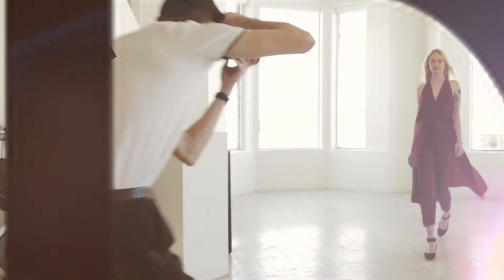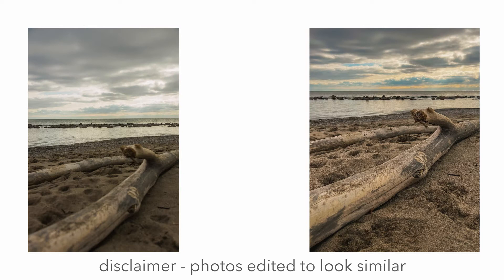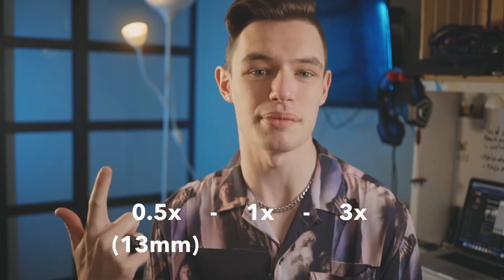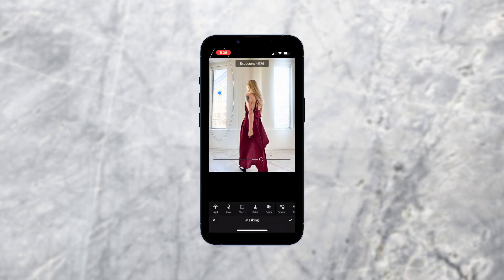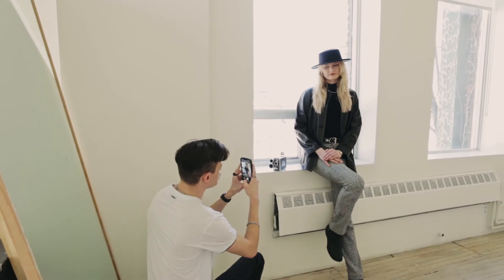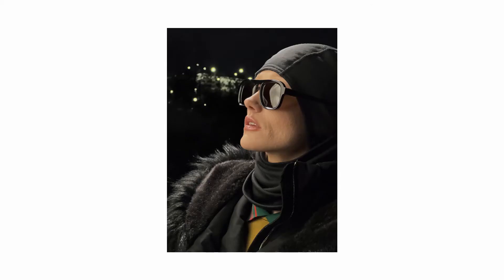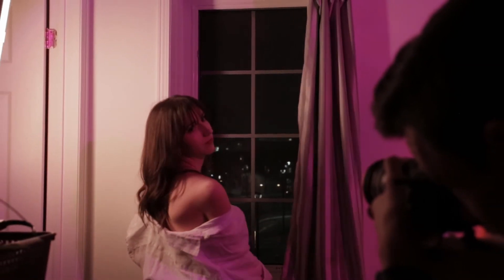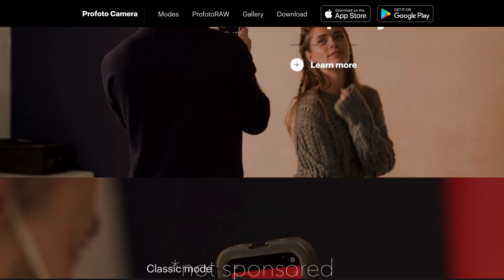IPHONE 13 PRO VS PROFESSIONAL PHOTOGRAPHY CAMERA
I tested the iPhone 13 Pro against a professional photography camera, the Canon Eos R - to see if you can take photos on your iPhone. As iPhone photography becomes more and more popular, let's see how it stacks up in 2022 with a professional camera. Which is your favourite? The iPhone 13 Pro photography? Or the Pro Camera?

Instagram.com/fynn_badgley
Twitter.com/photofynn
Tiktok.com/fynnbadgley

New Intro:
Music from Uppbeat (free for Creators!):